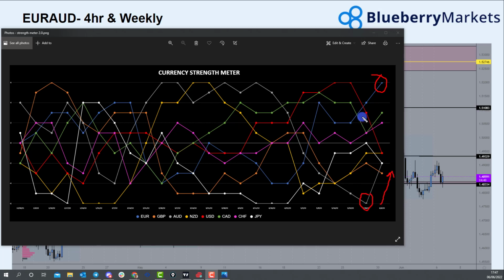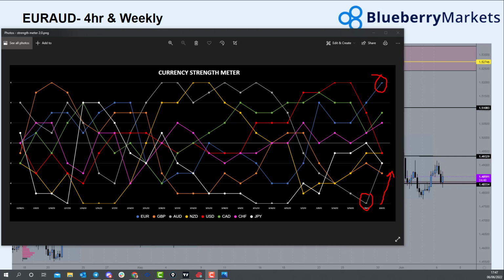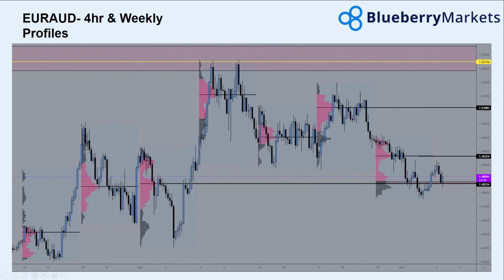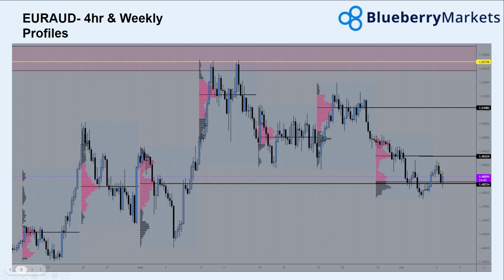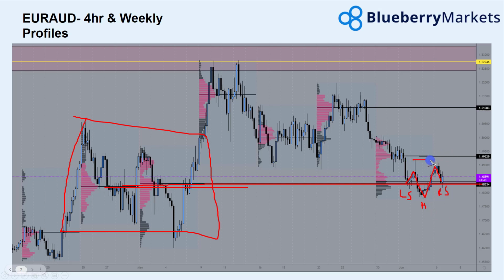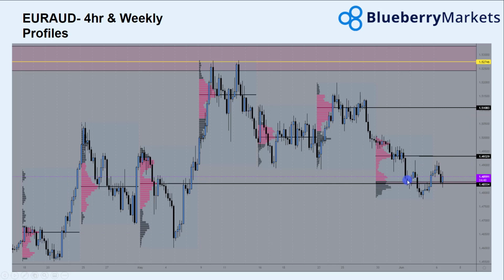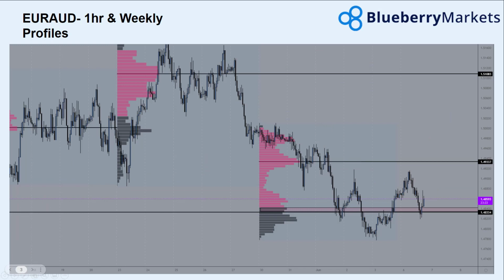EURAUD Reversal Pattern l Technical Analysis l June 07, 2022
The EURAUD price is forming a reversal pattern at a high volume level. Could the price turn here or will the trend continue?